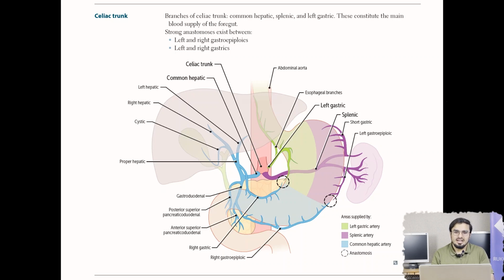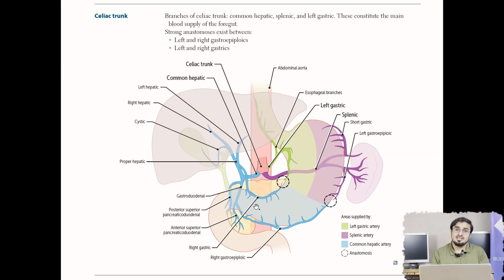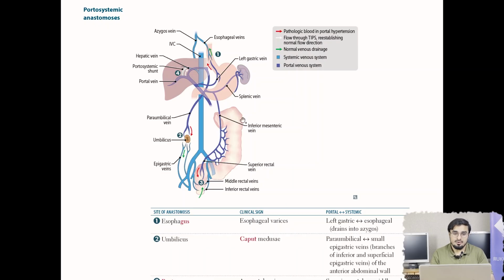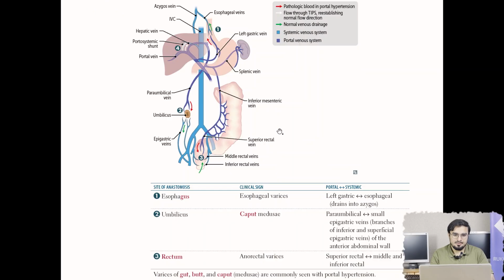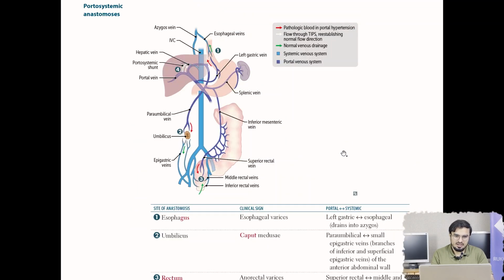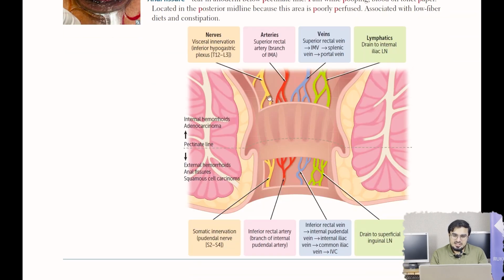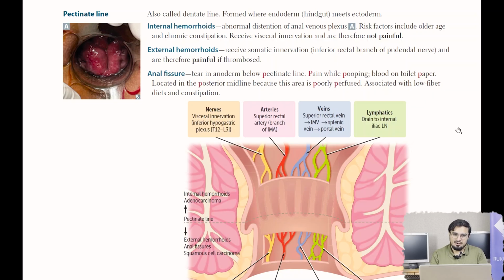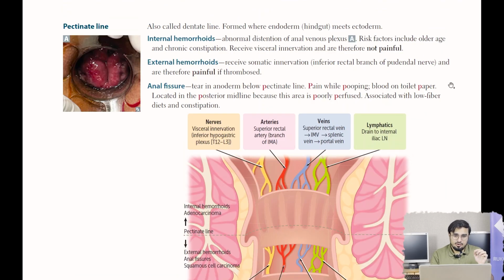Lecture 3 | USMLE Step 1 High Yield | Arterial Supply of GIT Tract | Dr. Awais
In this lecture, Dr. Awais covers the high-yield arterial supply of the gastrointestinal tract, an essential topic for USMLE Step 1 preparation. Understanding these vascular distributions is crucial for linking anatomy with clinical scenarios and pathology.

📌 What you’ll learn in this video:

Major arterial branches supplying the GI tract

Key watershed areas and their clinical significance

High-yield associations tested on USMLE Step 1

This lecture is part of the playlist: USMLE Step 1 High Yield Concepts – Embryology. Be sure to review the previous lecture on GI Anatomy Made Simple to build a strong foundation before diving into arterial supply.